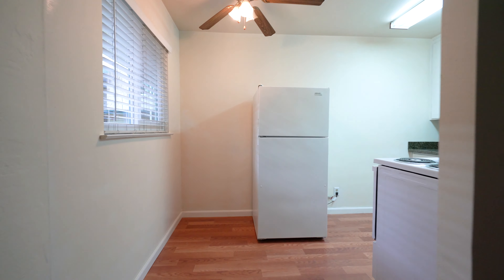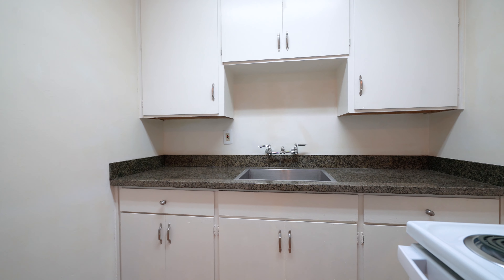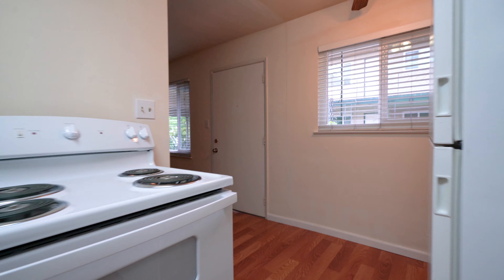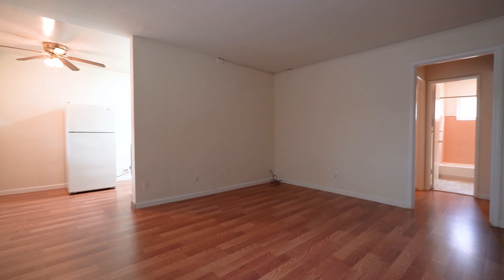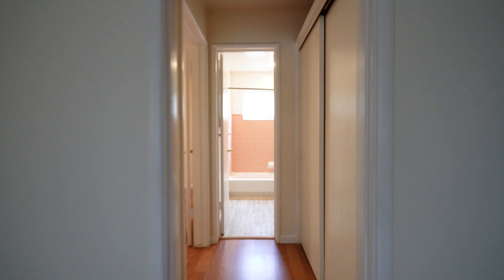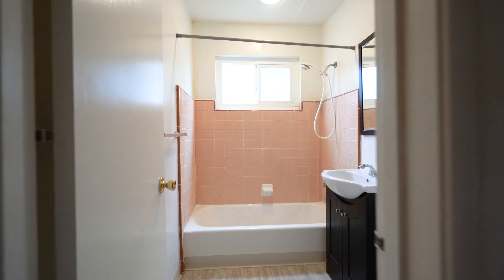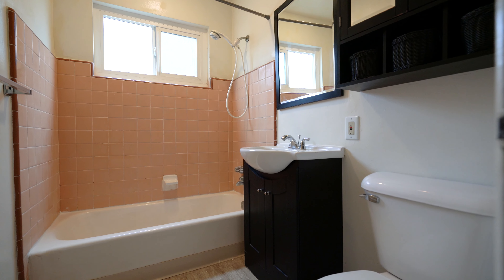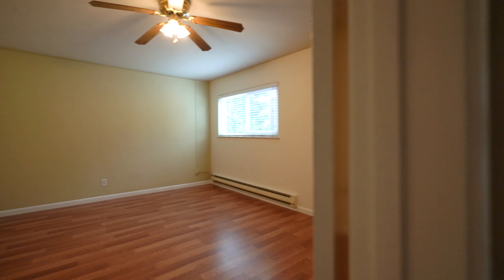420 S 3rd Street #15, San Jose, CA 95112